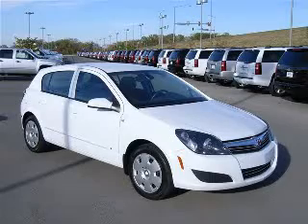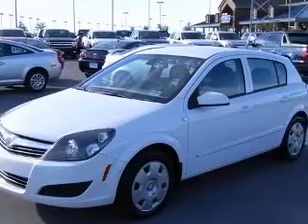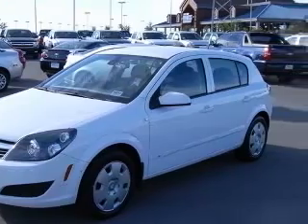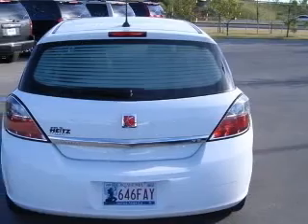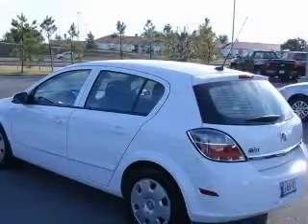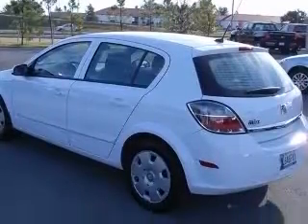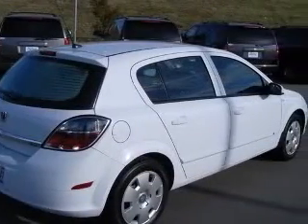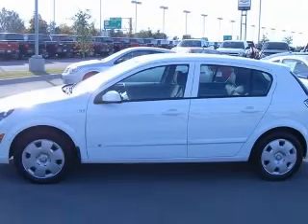2008 Saturn Astra Marc Heitz Chevrolet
2008 Saturn Astra XE
Engine: 1.8L 4 cyls
Trans: Automatic 4-Speed
Color: Arctic White
Mileage: 21,414